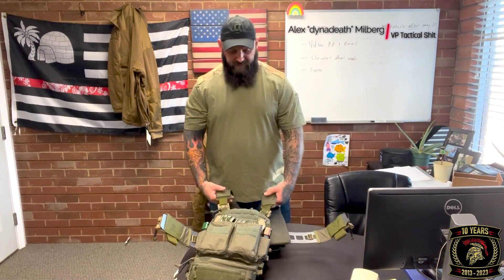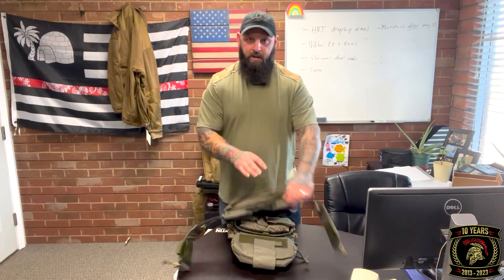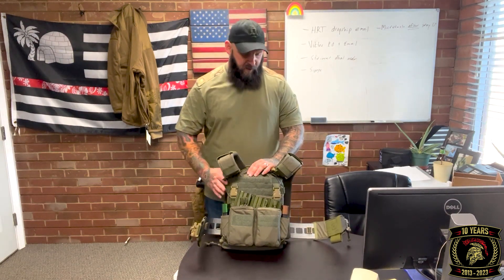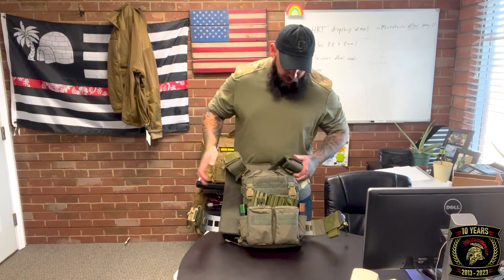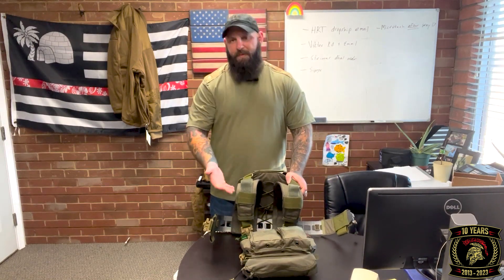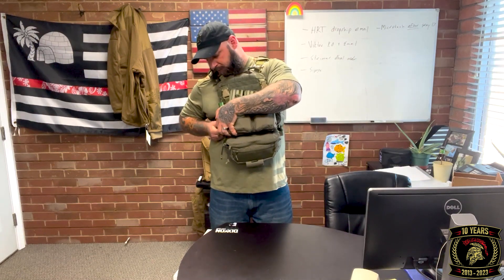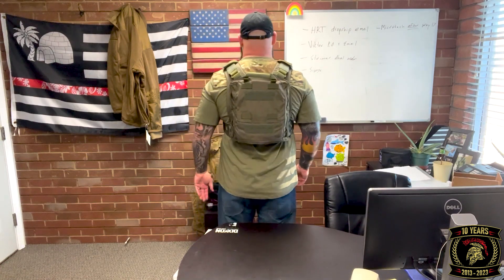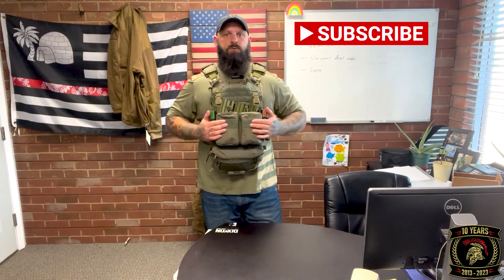Alex Reviews The Hrt LBAC Carrier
Alex Breaks down and gives us his thoughts on the @HRTTacticalGear  LBAC Plate Carrier!

The HRT LBAC “Load Bearing Adaptive Carrier” is a multi-role load bearing plate carrier that is designed to be extremely modular allowing user to navigate obstacles while providing comfort and support with additional weight. The core strength of the LBAC is our advanced chassis system, which makes carrying larger loads easier without the typical weight penalty. This is accomplished by using an ultra-lightweight, “stiffened” cummerbund core, creating a rigid system that can efficiently distribute weight over the entire user’s body.